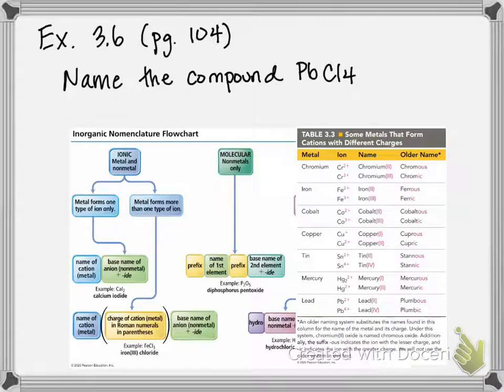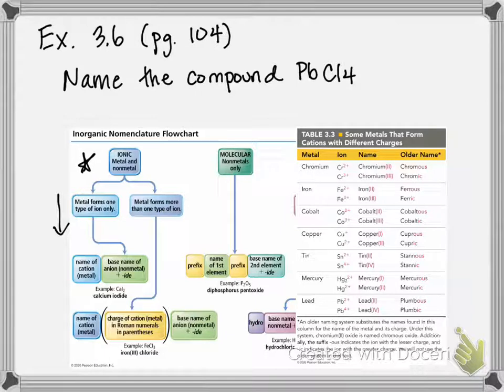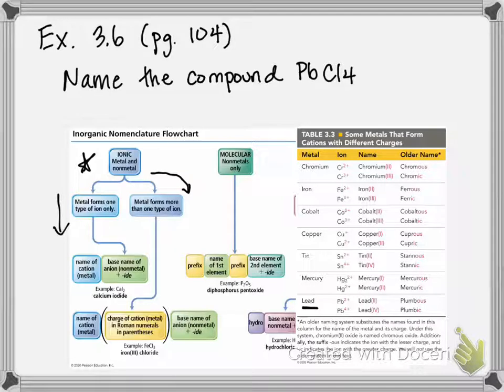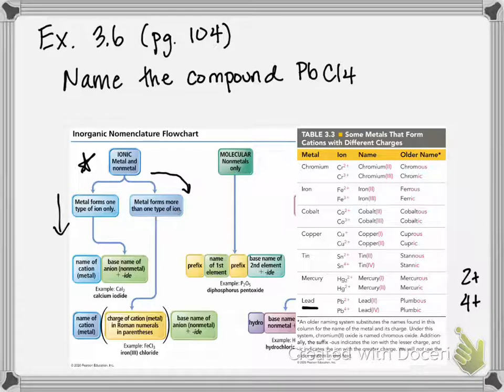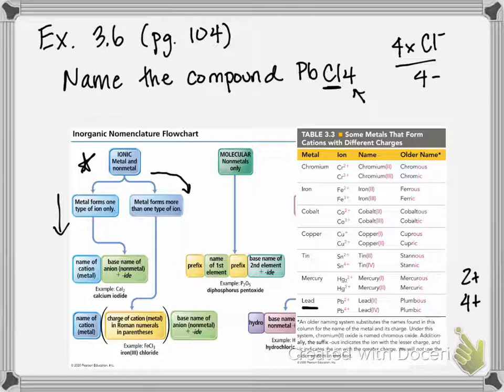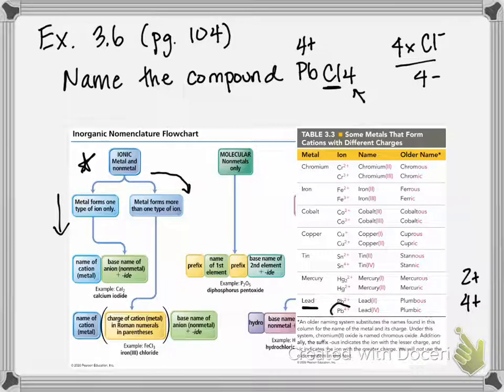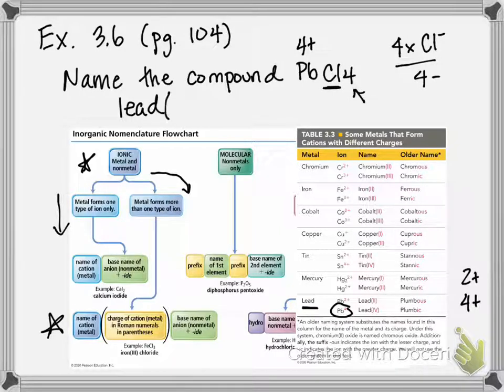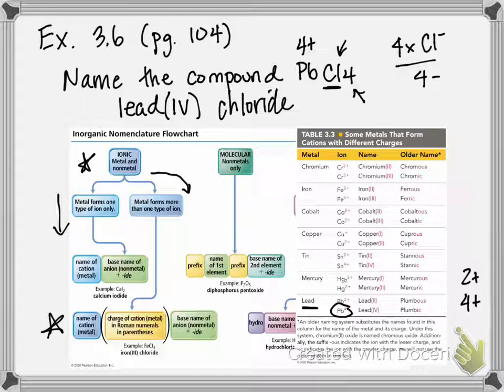Example 3.6 Naming Ionic Compounds Containing a Metal That Forms More Than One Kind of Cation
Name the compound PbCl4.